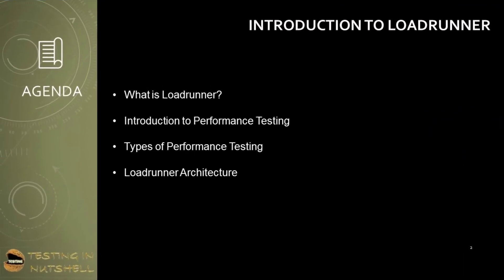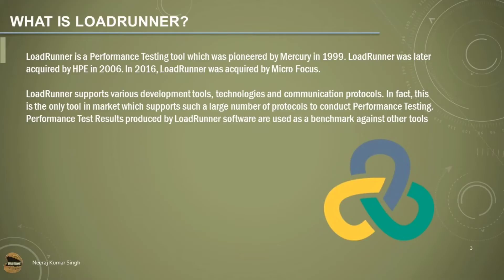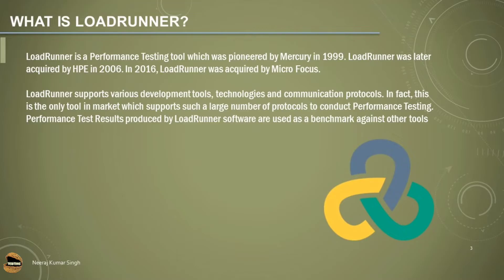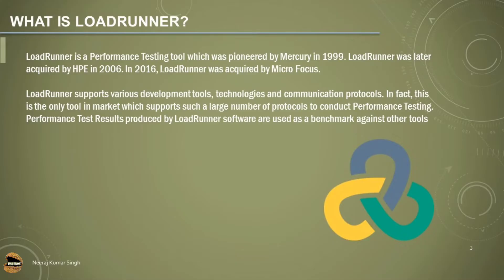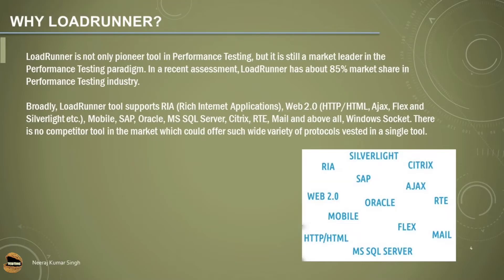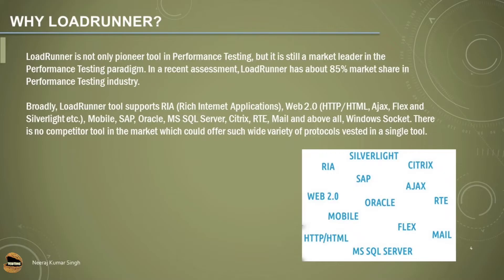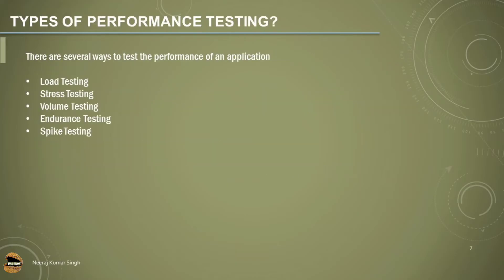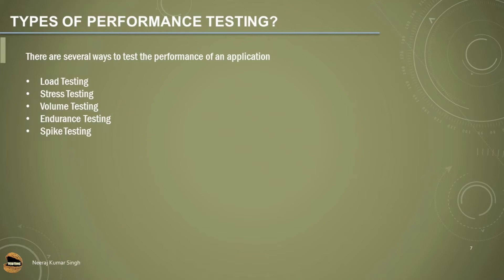Tutorial #1 | Introduction to Loadrunner | Performance Testing & It's Types | Loadrunner Tutorials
Performance Testing,
Types of Performance Testing,
Loadrunner Components,